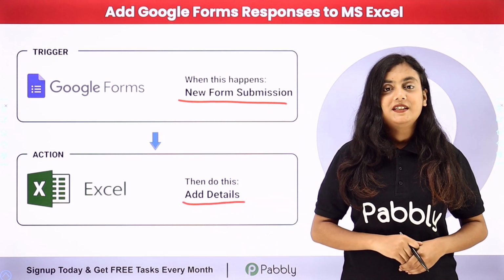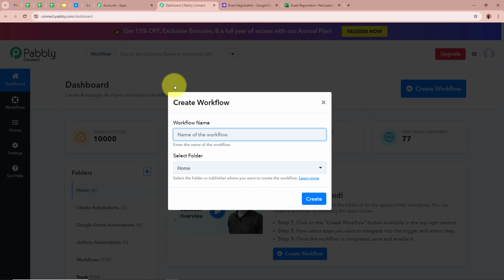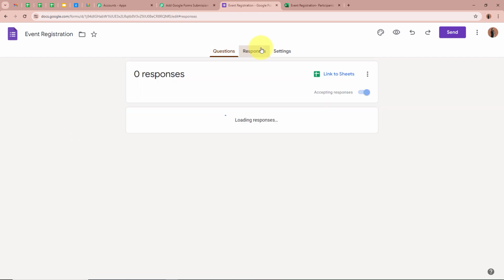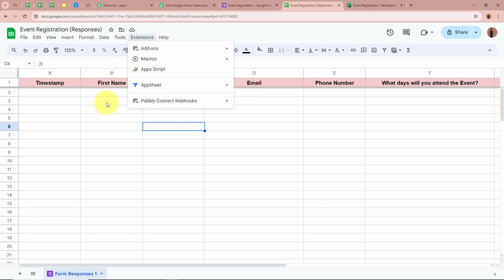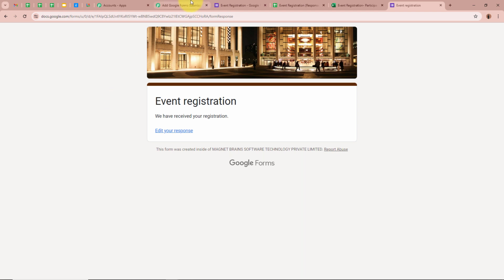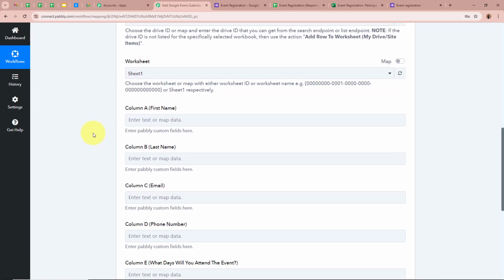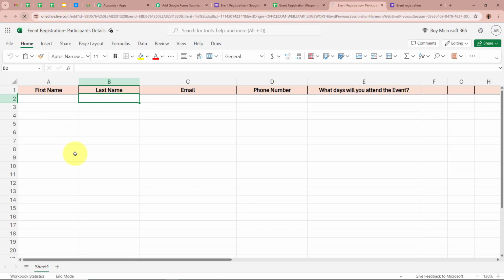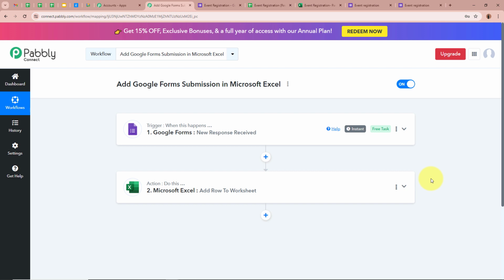How to Add Google Forms Responses to MS Excel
In this tutorial, you'll learn how to automate the process of adding Google Forms responses to Microsoft Excel, streamlining your data management workflow. Google Forms is a powerful tool for collecting data, while Microsoft Excel is widely used for organizing and analyzing data. By integrating the two platforms, you can ensure that responses submitted through Google Forms are seamlessly transferred to your Excel spreadsheet for further analysis and manipulation. Follow along as we guide you through the step-by-step process of setting up this integration, enabling you to effortlessly manage Google Forms responses in Excel.

1. Automation: Pabbly Connect offers automation capabilities that can help you automate mundane and repetitive tasks. This allows you to save time, money and resources.

2. Integration: Pabbly Connect provides a wide range of integrations so that you can connect different web services with each other. This helps you to create smarter workflow processes and make your business more efficient.

3. Security: Pabbly Connect takes security seriously and provides an industry-standard security system to protect your data and applications.

4. Scalability: Pabbly Connect is highly scalable and allows you to easily add new applications and services to your workflow.

 5. Cost-effective: Pabbly Connect is cost-effective and provides plans for different business sizes.